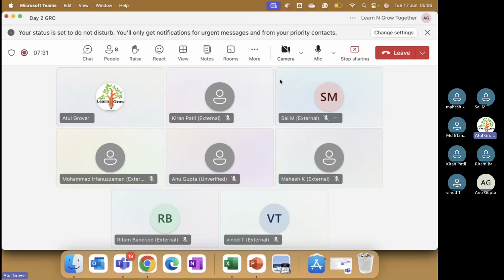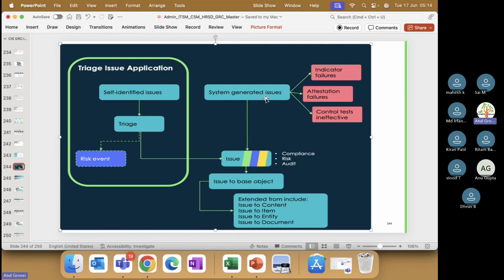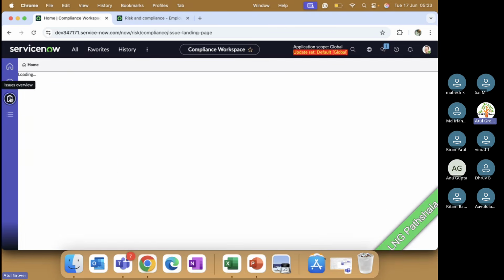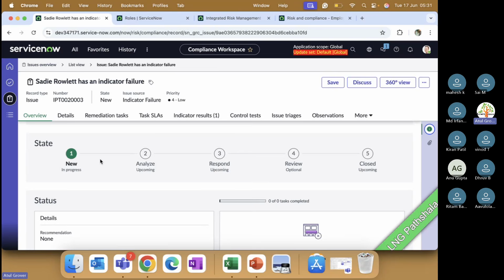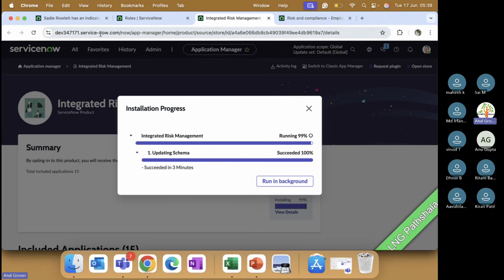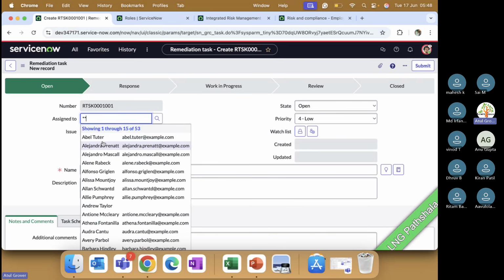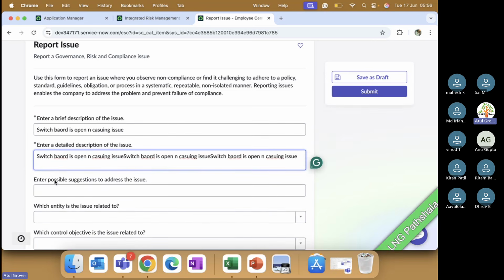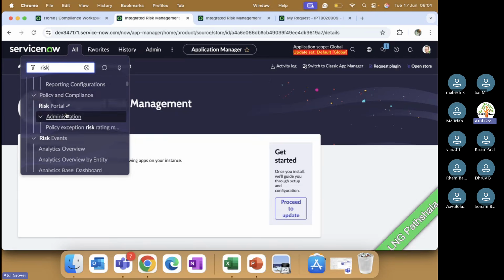GRC: IRM Batch1: Day12: IRM Plugin - Issue Life Cycle - Remediation task